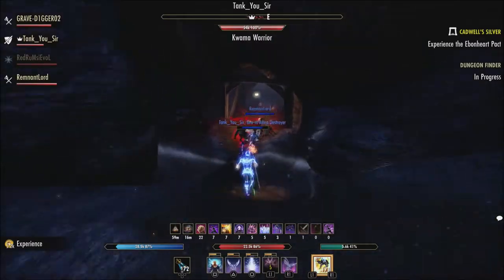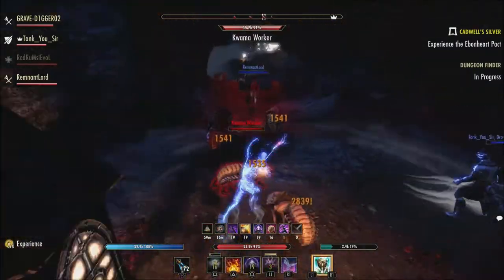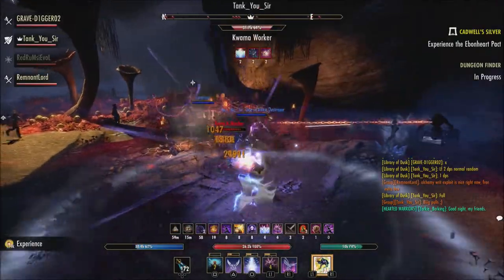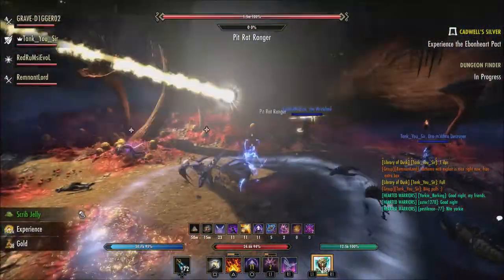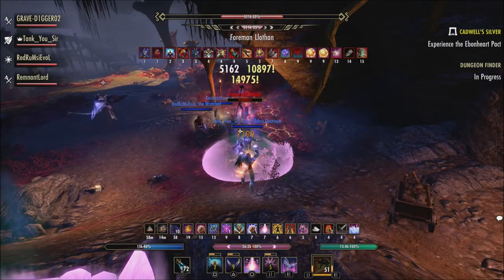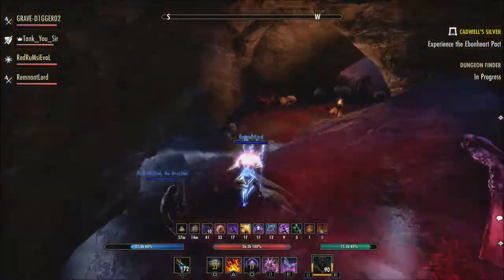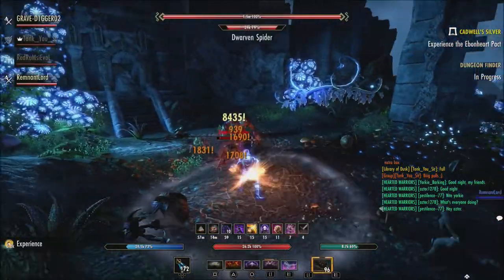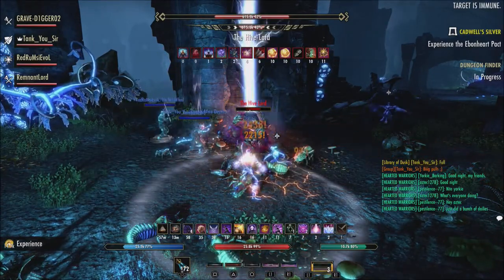😃ESO Free To Play Event & Crown Sale | Elder Scrolls Online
The elder scrolls online free to play event & crown sale is going on right now!